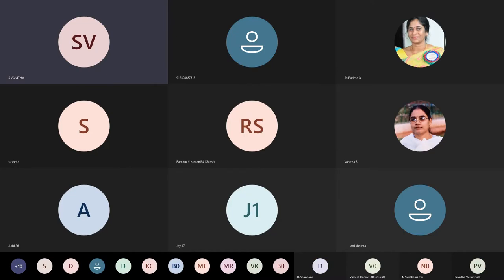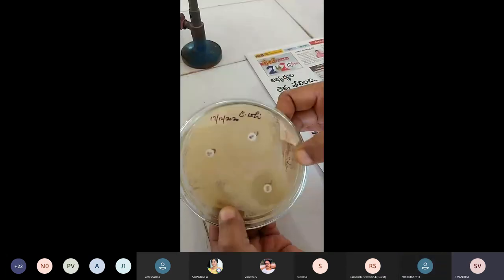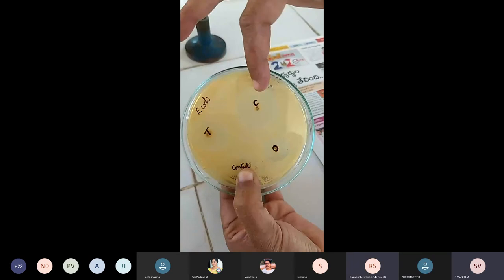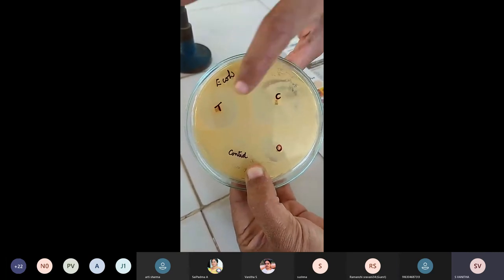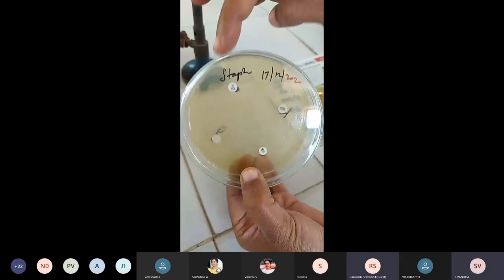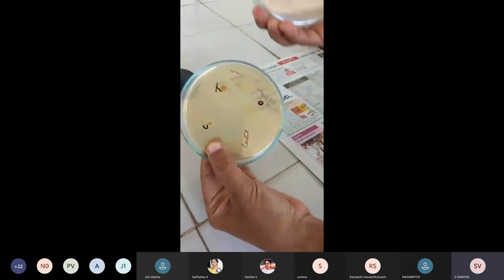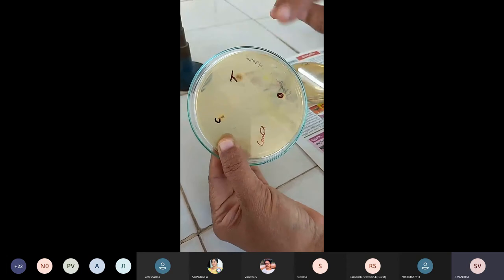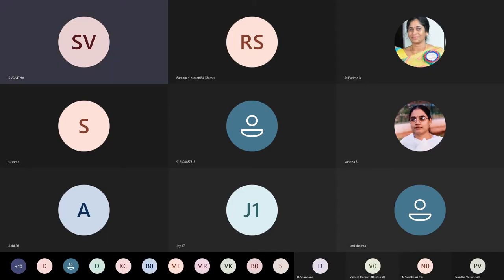Antibiotic Sensitivity test -Paper Disc Method- Part 3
This short video shows the result of the antibiotic sensitivity test using paper disc method.